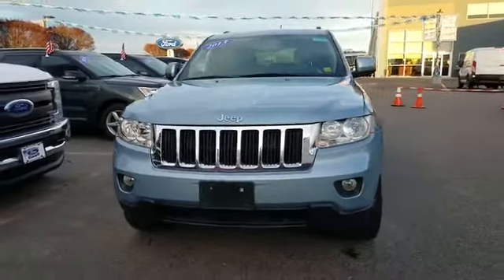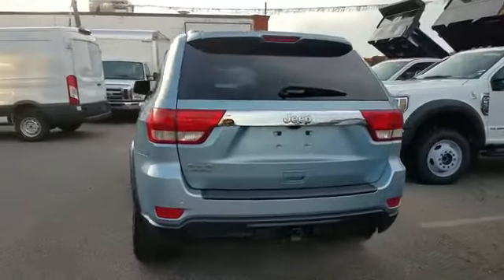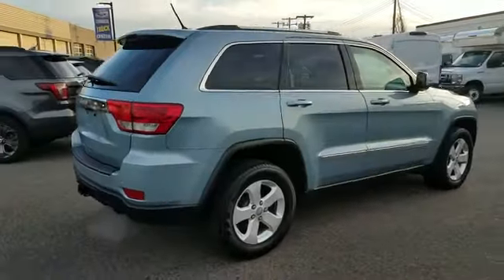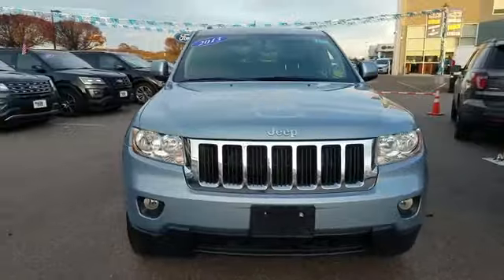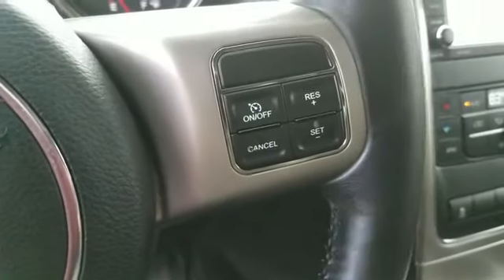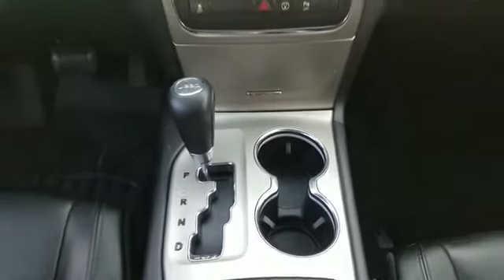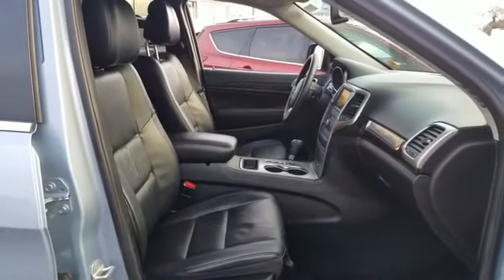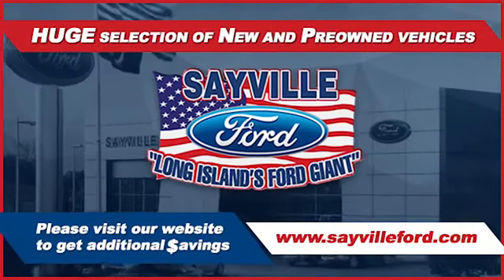2013 Jeep Grand Cherokee Laredo Sayville, Patchogue, Smithtown, Bay Shore, Port Jefferson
2013 Jeep Grand Cherokee Laredo Sayville, Patchogue, Smithtown, Bay Shore, Port Jefferson